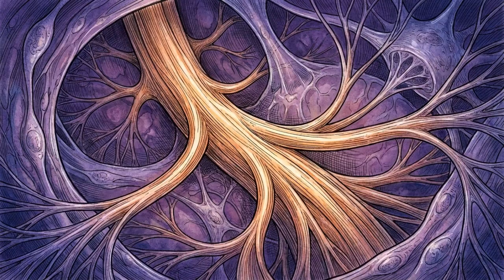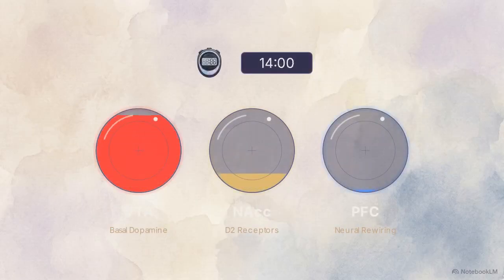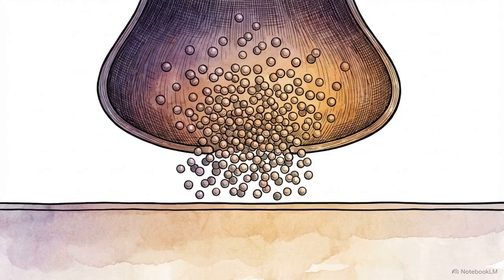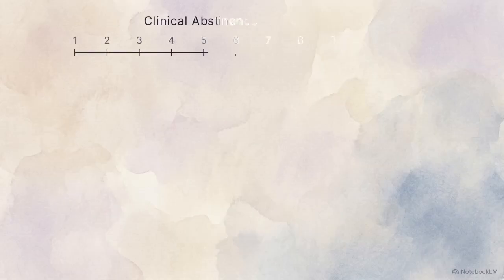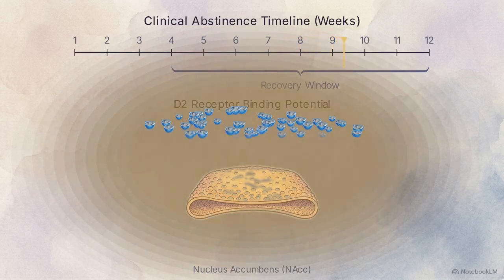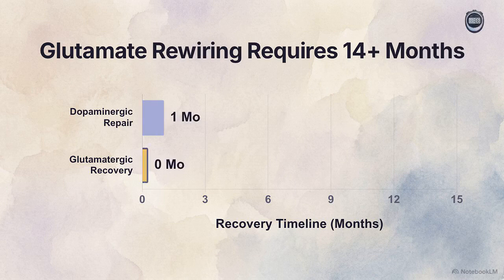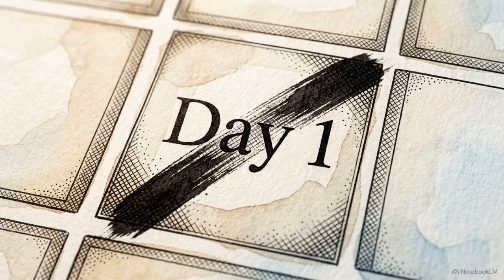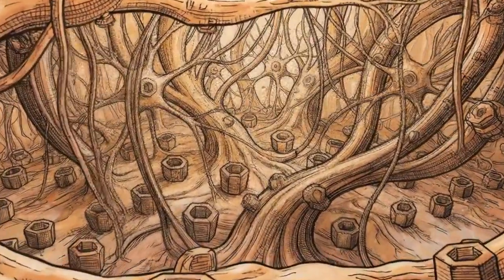Nueral Network Recovery